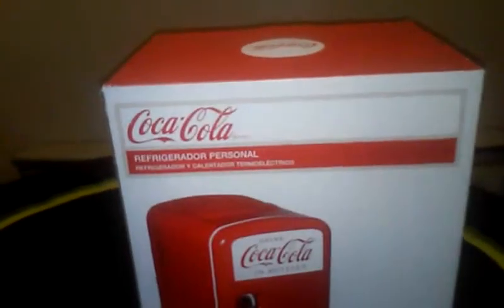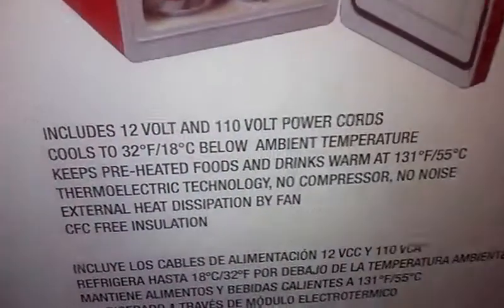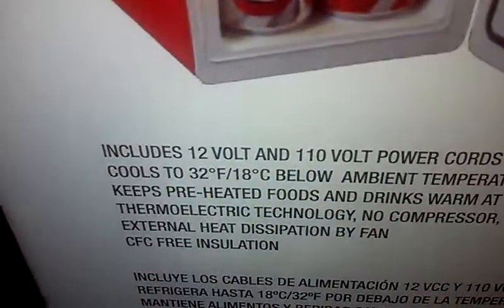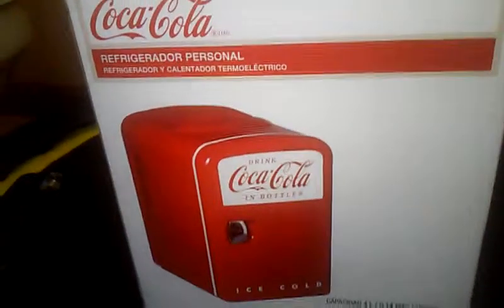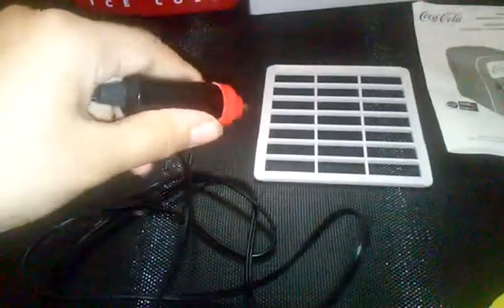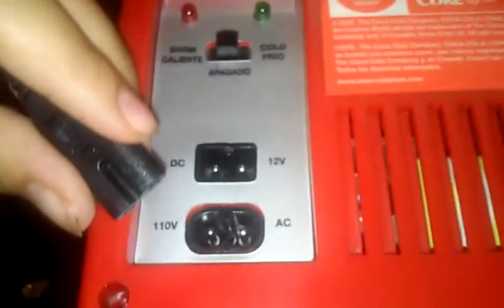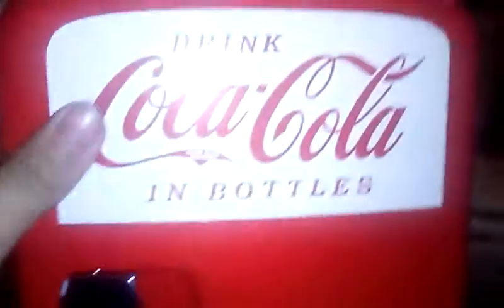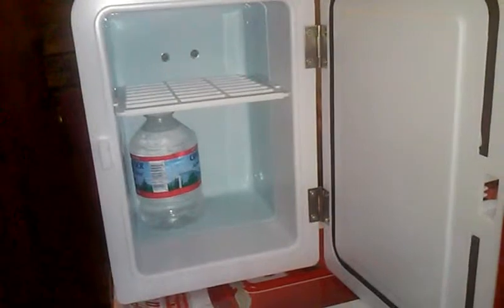Cocacola koolatron review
Today we review the koolatron personal mini fridge it is awsome